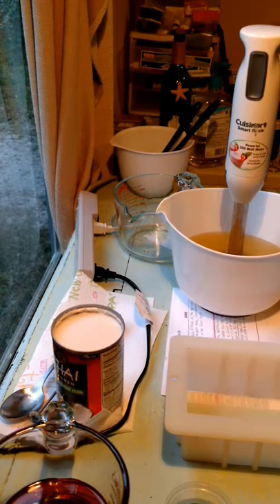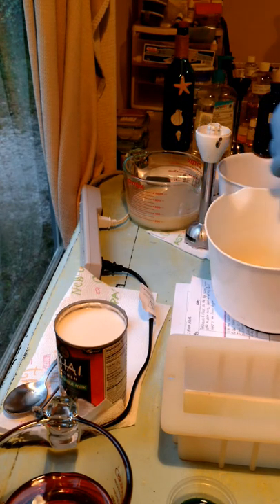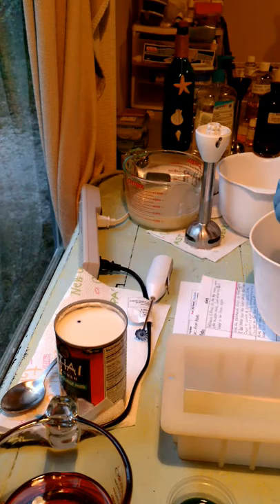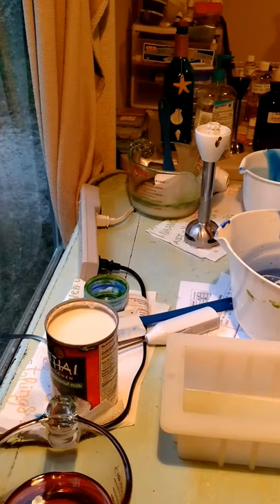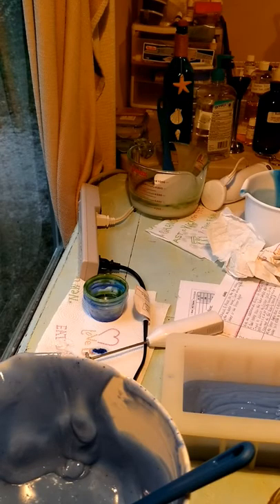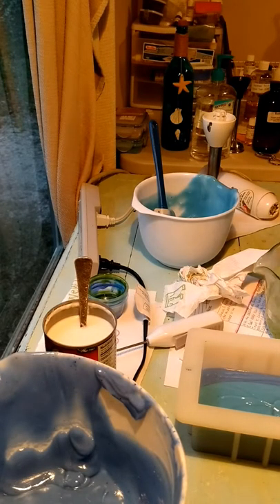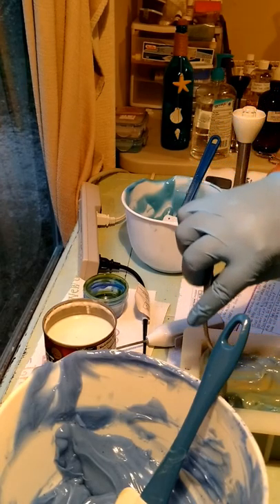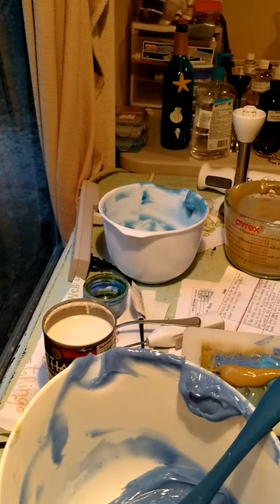The Making of Pirate's Cove : First Mate Part 1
This is part of the Pirate's Cove line that was inspired by Pirates of the Caribbean: Dead Man's Chest. Soaped at room temperature using 70% hard oils.